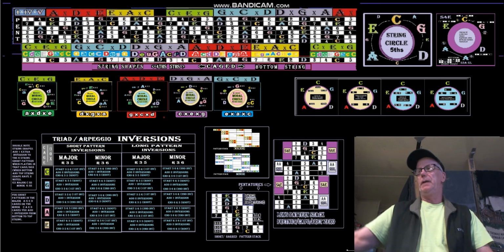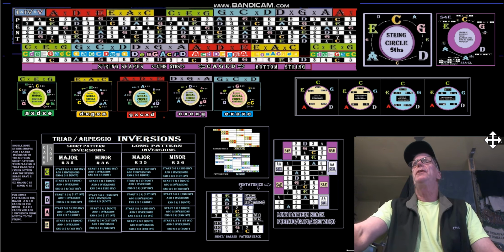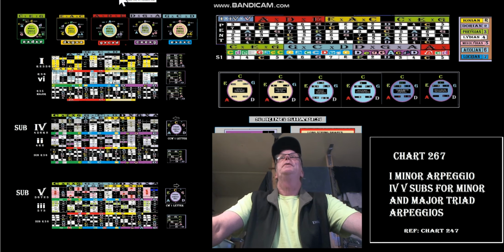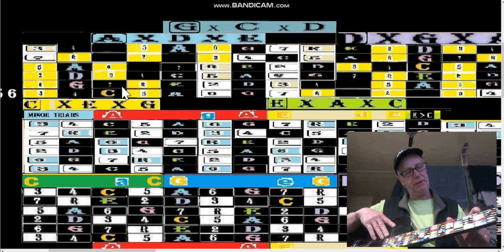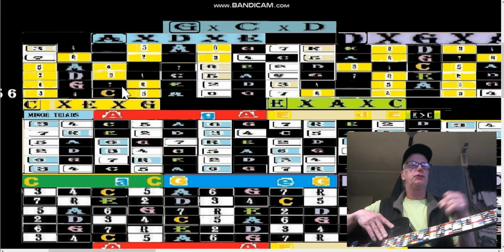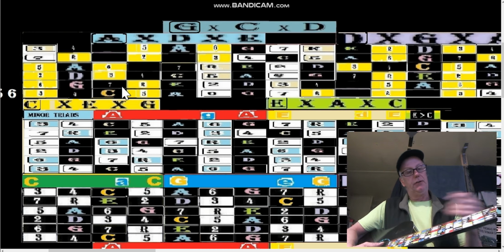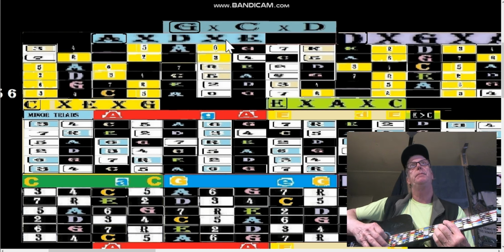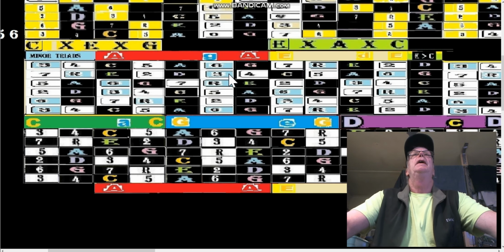Andys Free Guitar Charts Videos Lesson Charts 268 270 Part 1 of 9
Todays Lesson for Chart 268 Inversions and string shape triads short and long patterns in CAGED shapes, and 270 The One Giant Staff with Middle C in-between. Great Lesson today, extra special charts!

Facebook Group Link Put Together Instructions:

For the Full-length video and posted charts:
Visit Andy’s Free Guitar Charts Facebook Group: